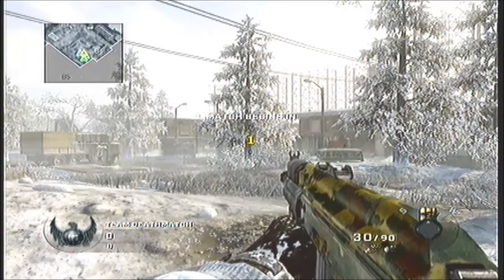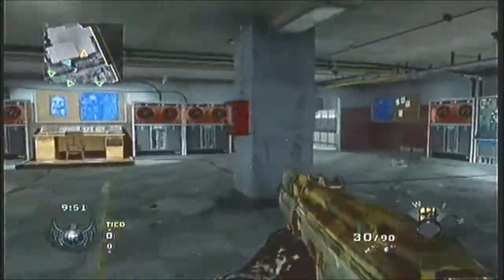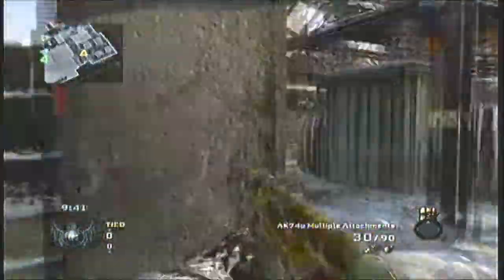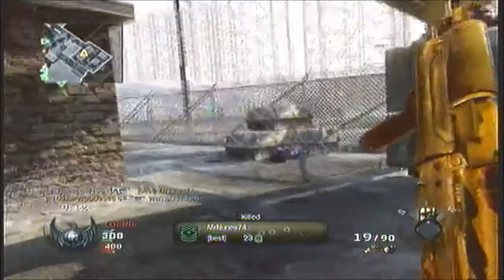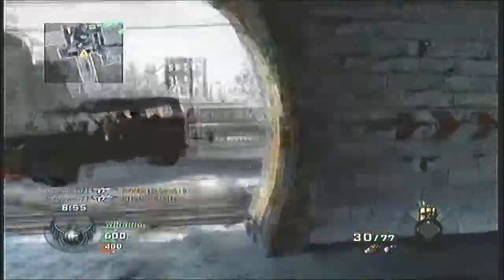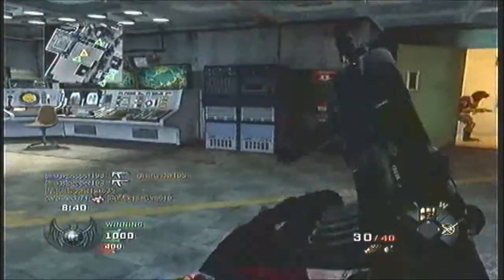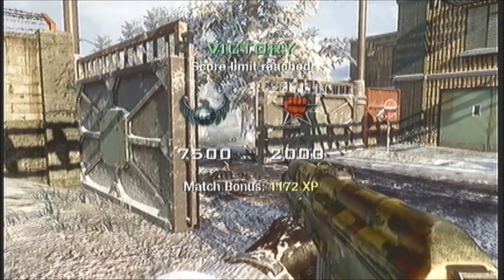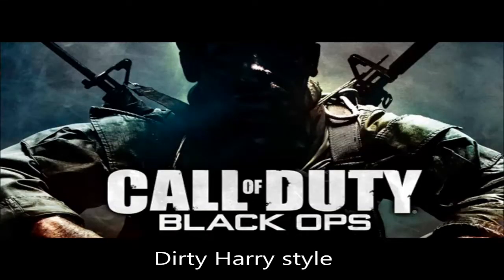Black ops - TDM - Pepper198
Starting this week of gameplays from friends it's Pepper showing that he can do more than just mug off.